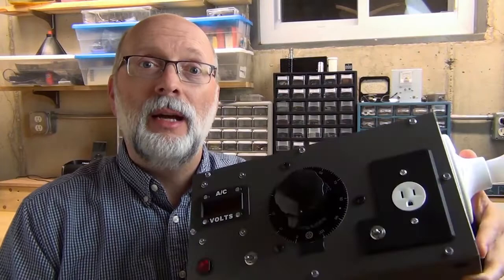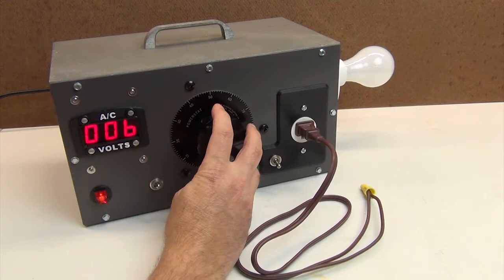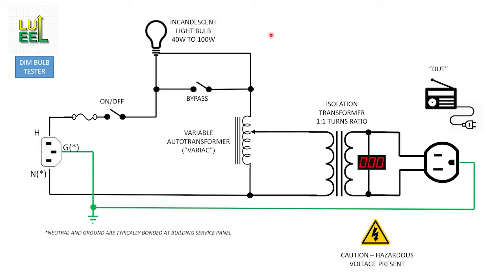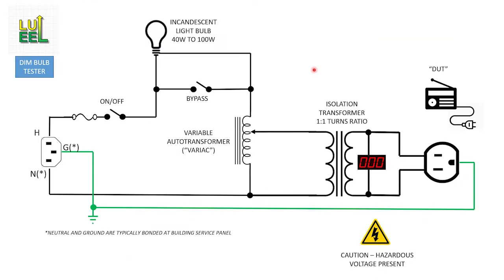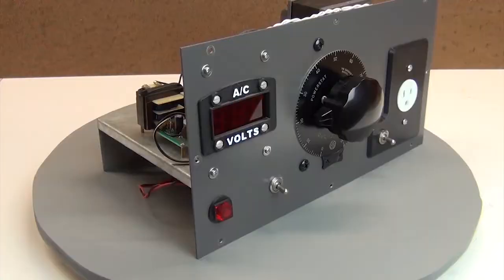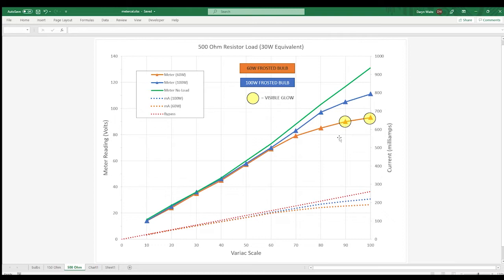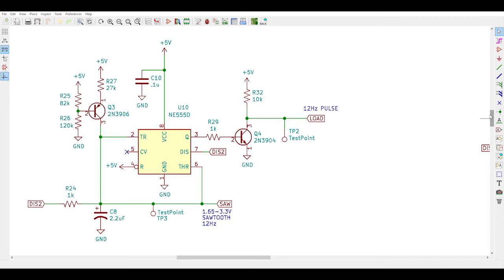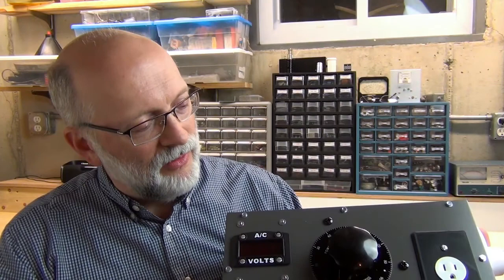Homebuilt Dim Bulb Tester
No, this device isn't used for testing dim light bulbs, but a light bulb is a key element of how it works.

See how I designed and assembled this common instrument, and how useful it is in the EE lab.